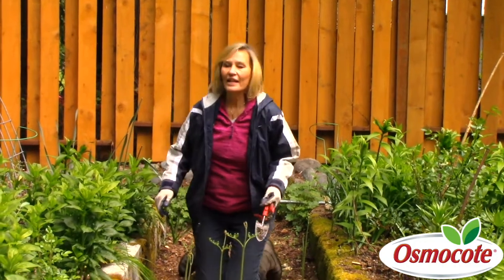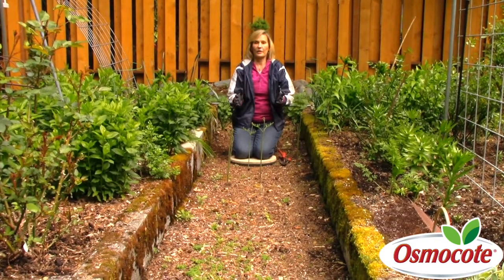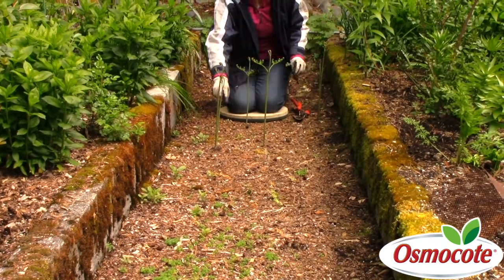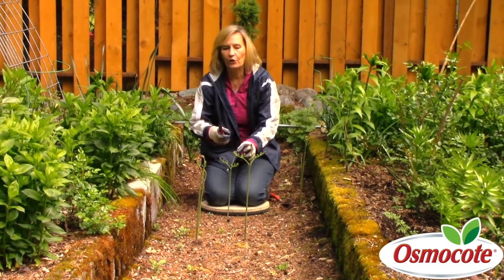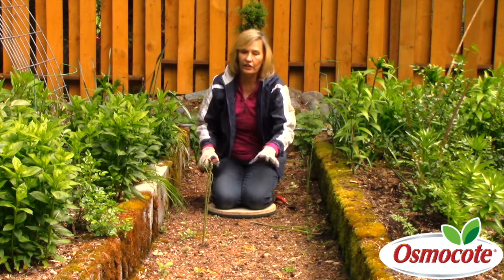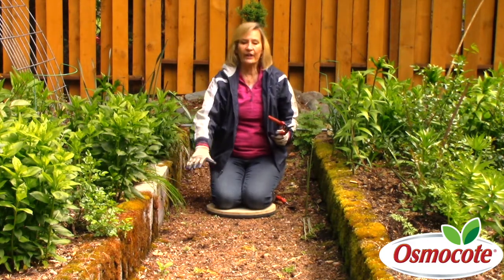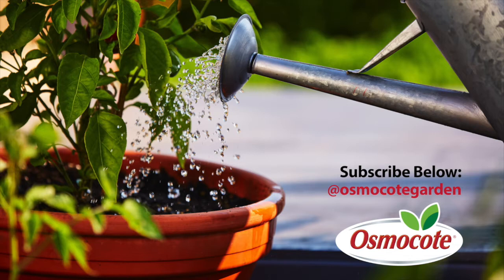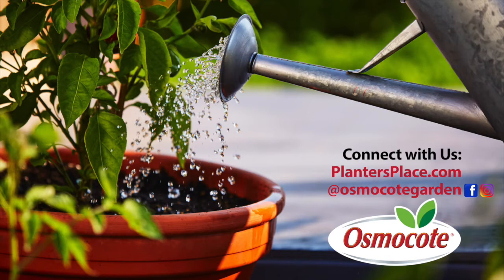Fern Removal Tips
Have a few pesky ferns that won’t seem to go away? In this video Expert Gardener Marianne Binetti shows how to easily remove ferns from unwanted spaces to prevent regrowth.

Running Time: 3:03